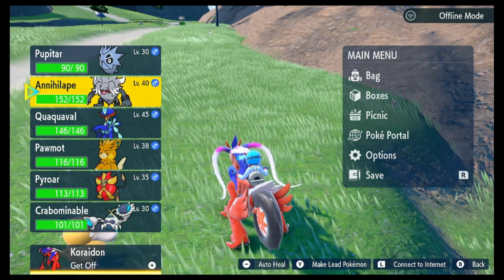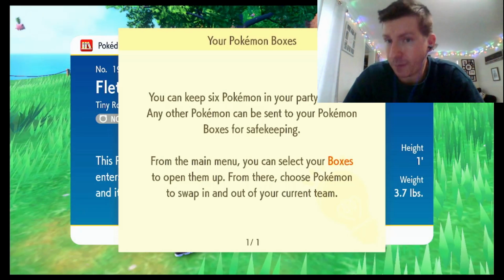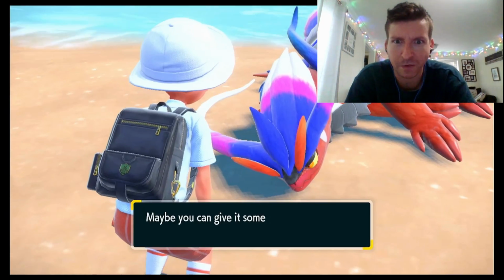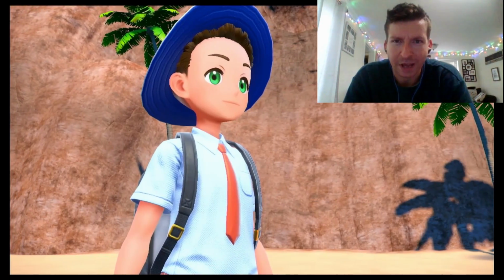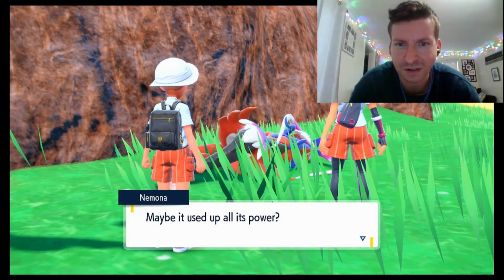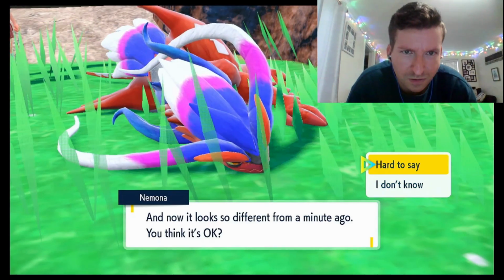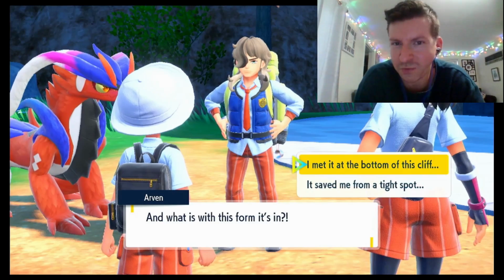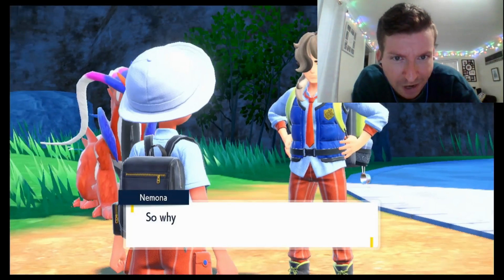Pokemon Scarlet, Let's help Koraidon!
This video we come across Koraidon, the riding Pokemon, for the first time and it needs our help! What happens during helping it and after?! Watch to find out!